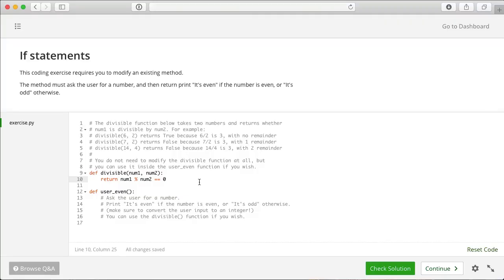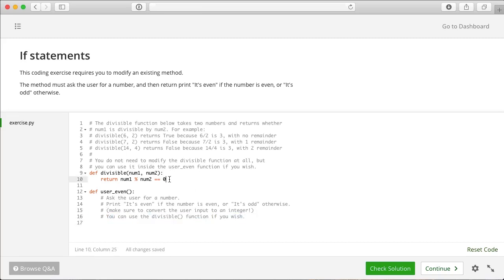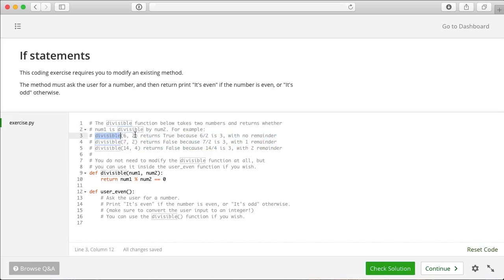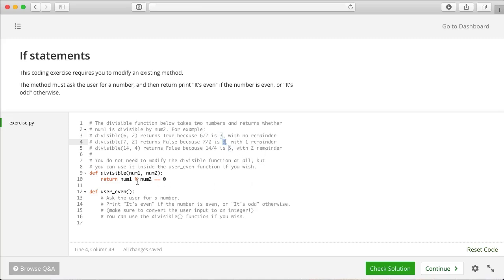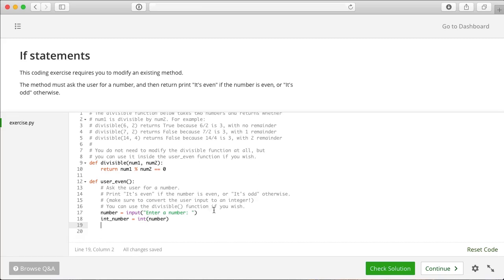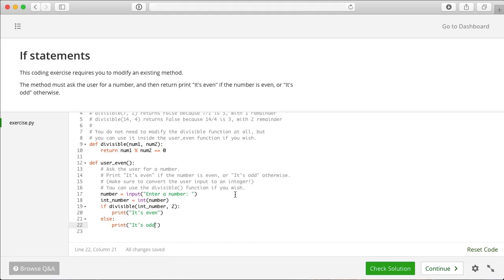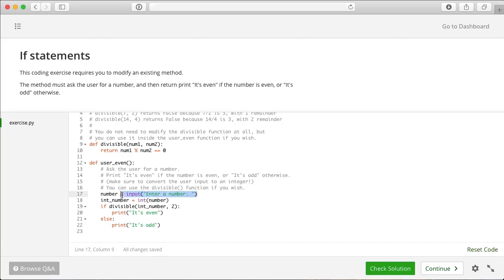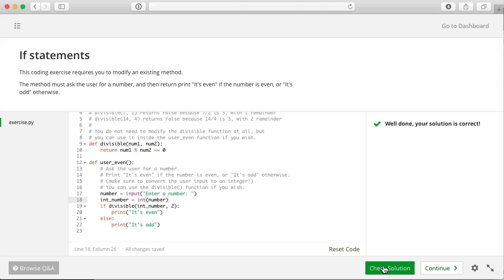Practice - Write If Statements in Python | Chapter 1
Reinforce your understanding of if statements with this hands-on Python challenge.
🛠 Includes walkthrough!